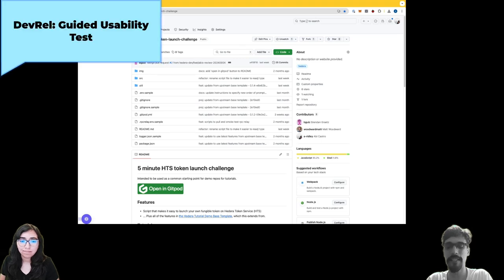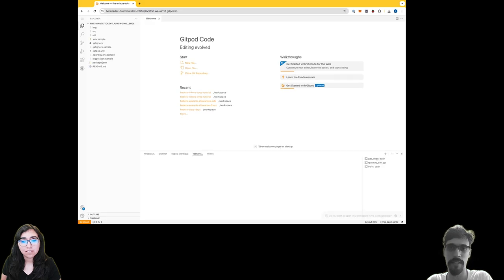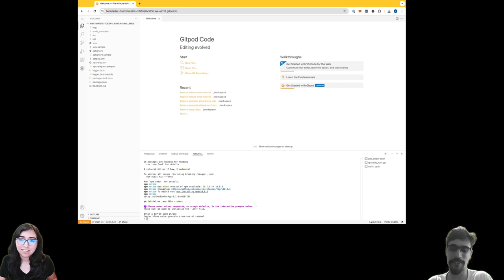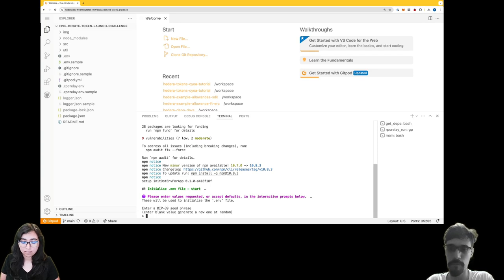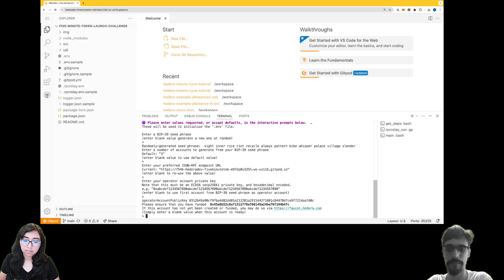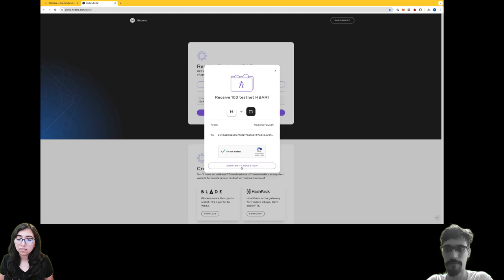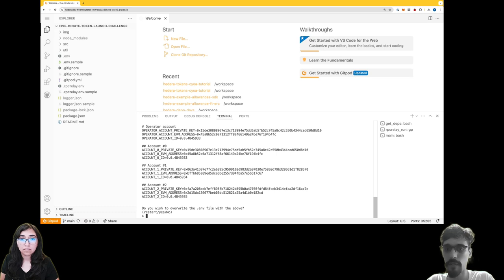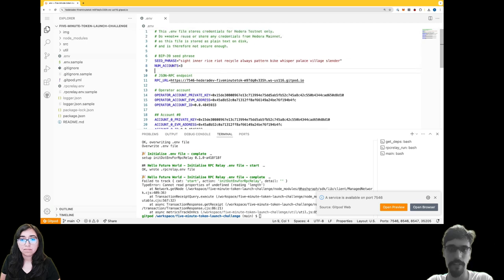Guided DX Usability Test - Conducting a Developer Experience Usability Study - DevRel Strategy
Join @a-ridley and I as we explore Developer Experience Research, and role-play a live demo of guided and unguided usability tests.

If you would like to complete the same tutorial used as the subject matter, here is the repo